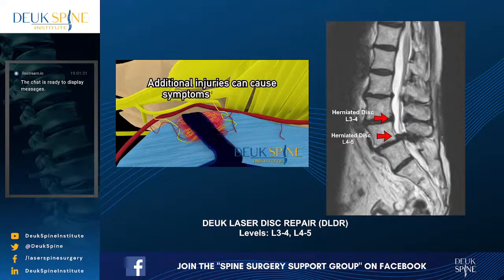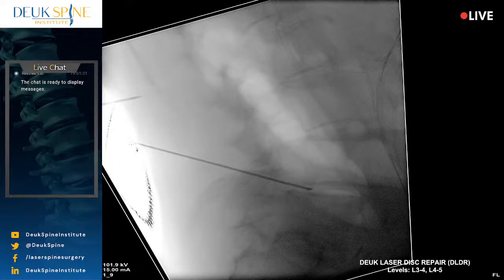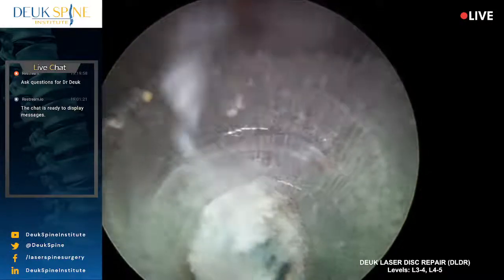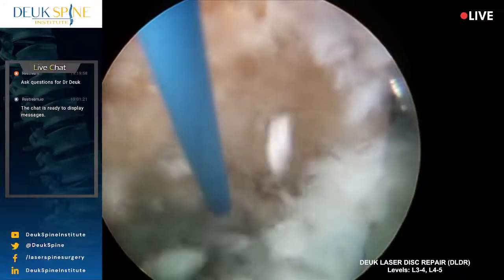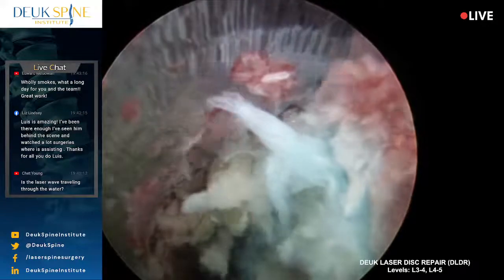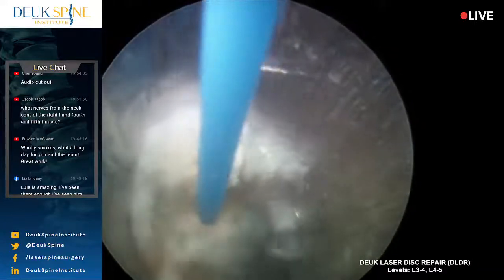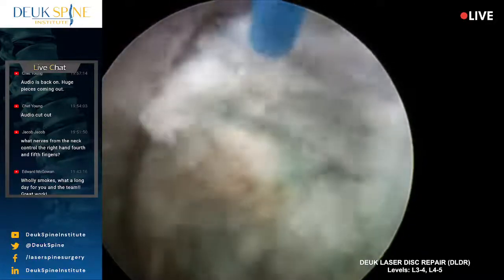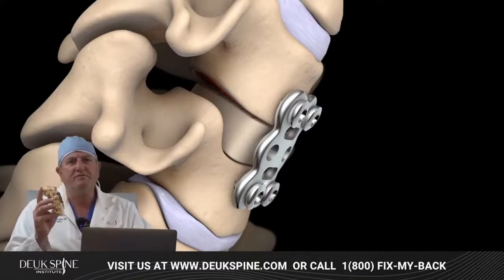2 Level Deuk Laser Disc Repair of the Lumbar Spine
DLDR at Levels: L3-4, L4-5